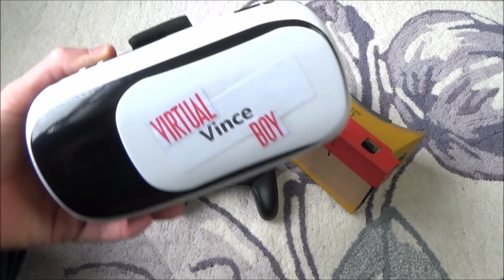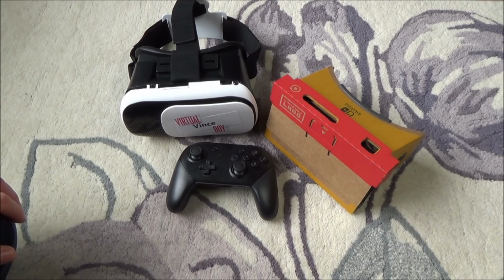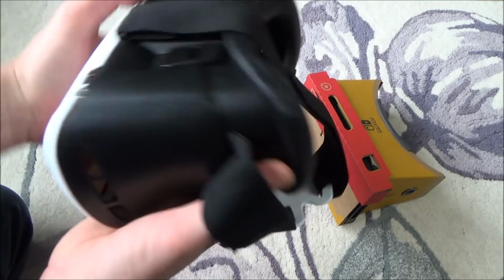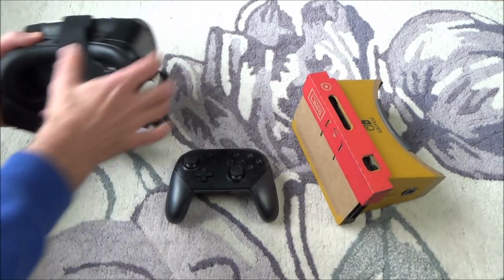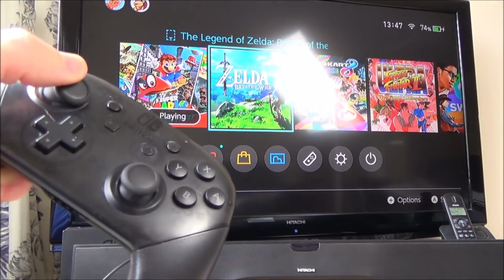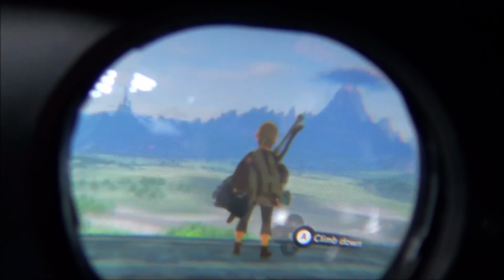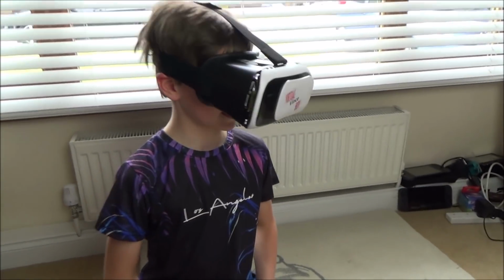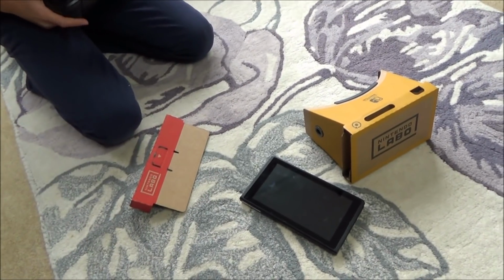DIY Nintendo Switch Virtual Boy???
Hi, this video shows a homemade Nintendo Switch Virtual Boy. It is made by reducing the size of a Nintendo Switch and placing the parts into a VR Box. I think it offers a better experience than the Nintendo Labo VR version as it has a strap, adjustable lenses, it is more comfortable and blocks out the room light so it has less reflections.
Maybe if Nintendo release more games in VR or if the Nintendo Switch gets upgraded in the future to a 1080p or 4K screen then this idea could be a viable option.
If you would like to see Nintendo make another Virtual Boy or have ideas for the future of Nintendo Switch VR then please add your thoughts to the comments.